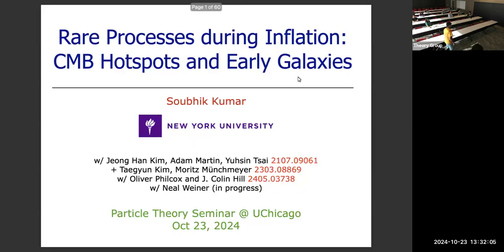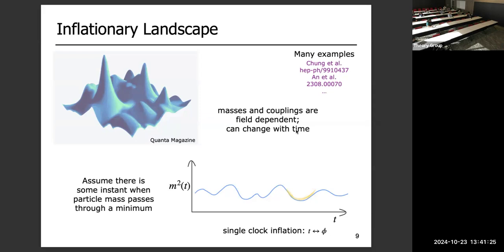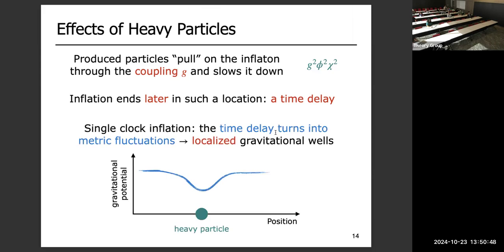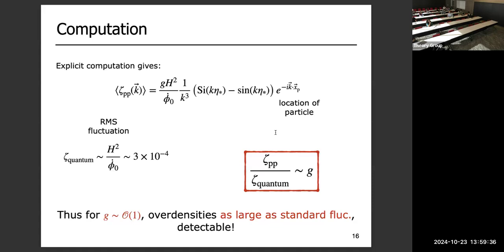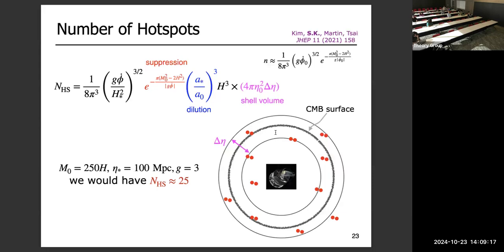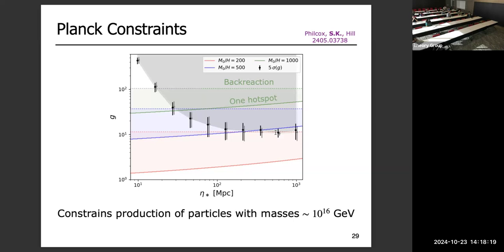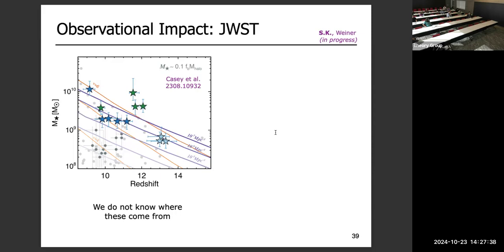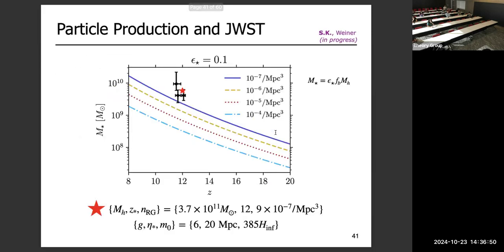Soubhik Kumar - Rare Processes during Inflation: CMB Hotspots and Early Galaxies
Abstract: Super heavy particles can be produced during the inflationary era of the primordial Universe. Owing to their large mass, they are produced rarely. However, once produced, they can give rise to significant perturbations in the spacetime metric around their locations. Such perturbations eventually give rise to over densities in the primordial plasma. I will describe two late-time signatures of such over densities: (i) hot spots on the cosmic microwave background, and (ii) anomalously massive early galaxies. I will also describe a recent search with the Planck data and evaluate the prospects of high-red shift galaxy surveys, and show how these constitute one of the unique probes of particle physics at very high energies.